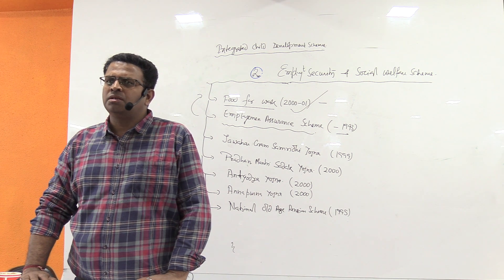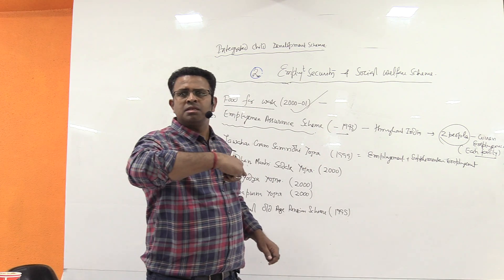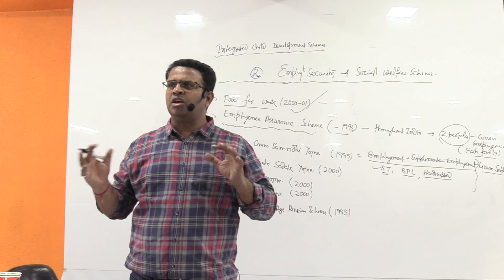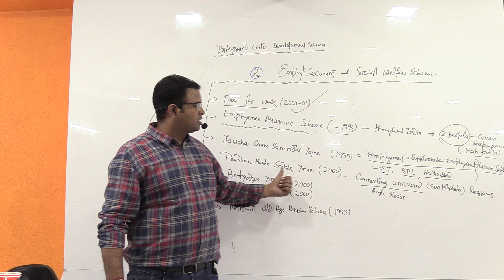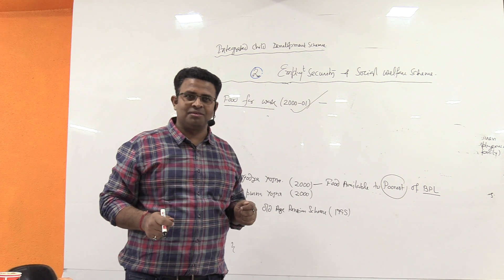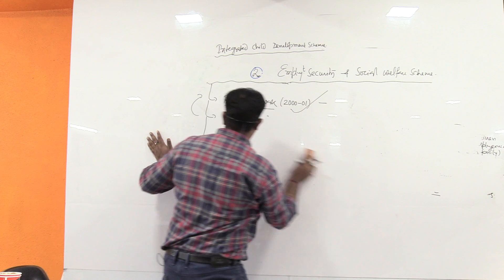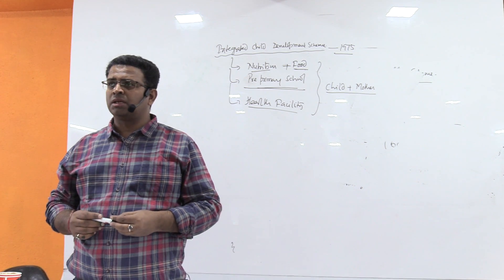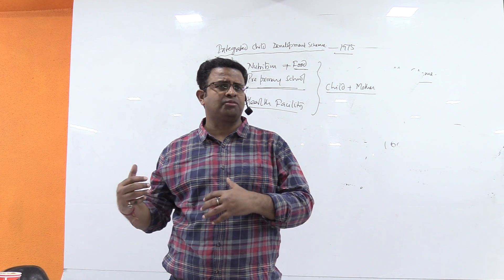Disaster and Disaster Management Lec 57